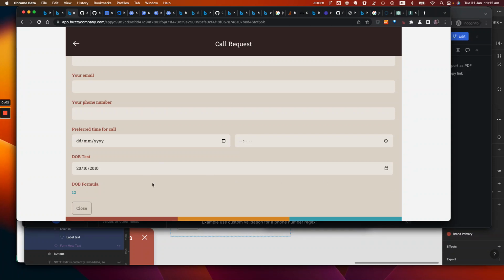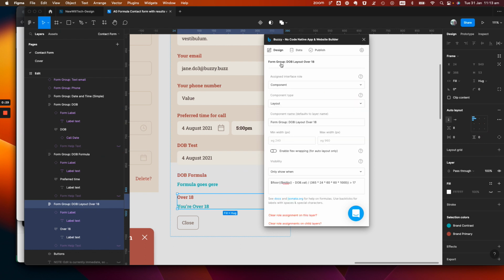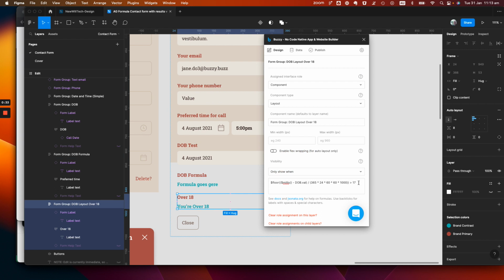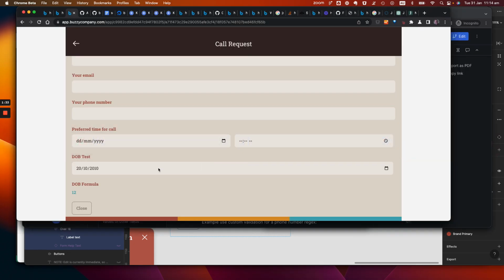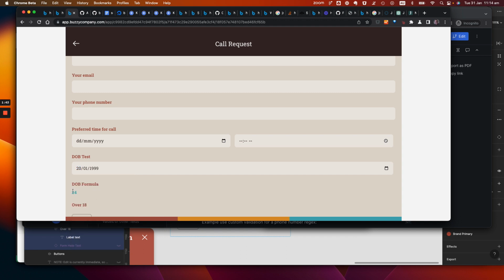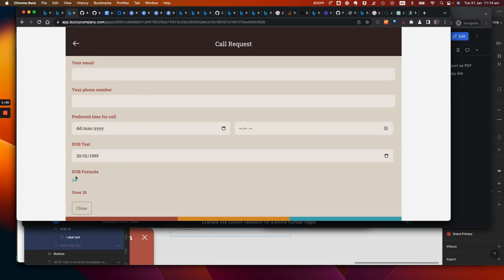Quick example visibility formula of based on birth date formula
A quick demo on how to show or hide something dynamically based on a formula. In this example depending on the date value it determines if the age is over 18 years.